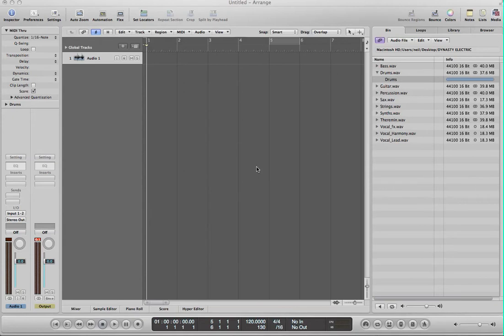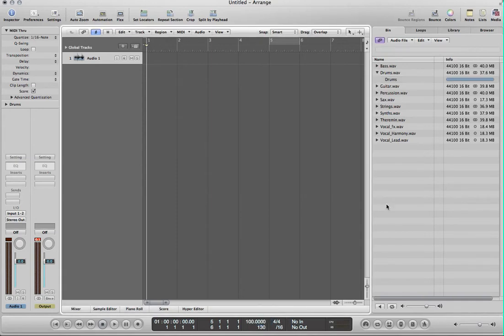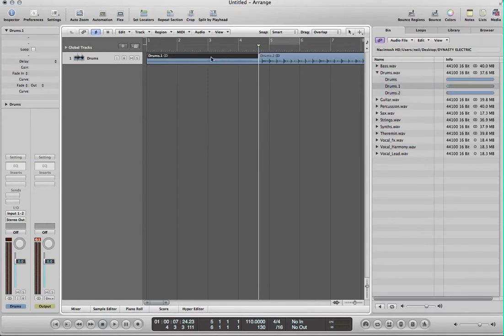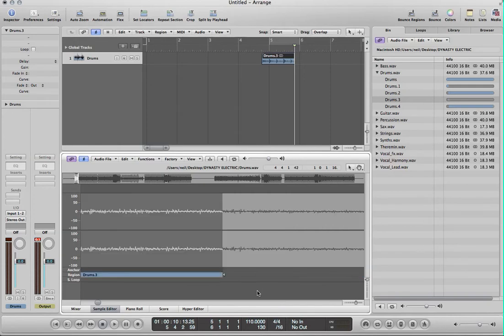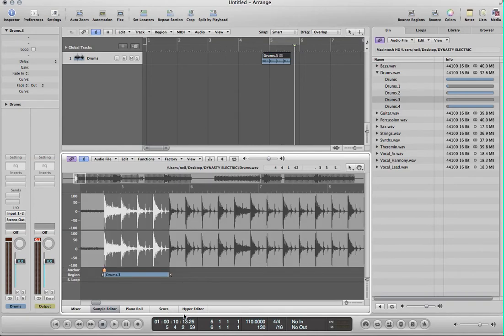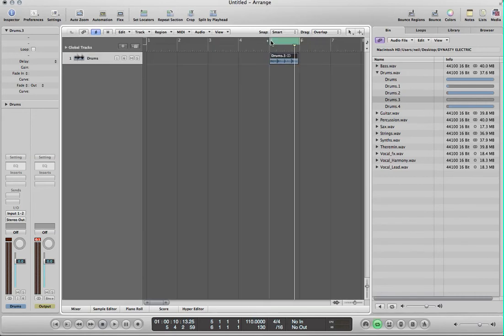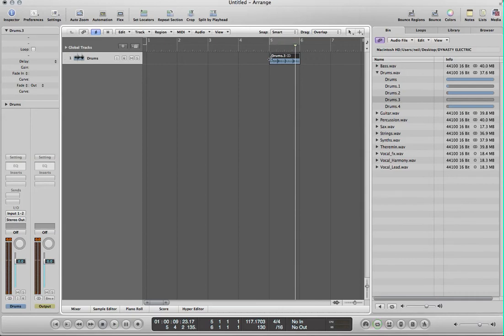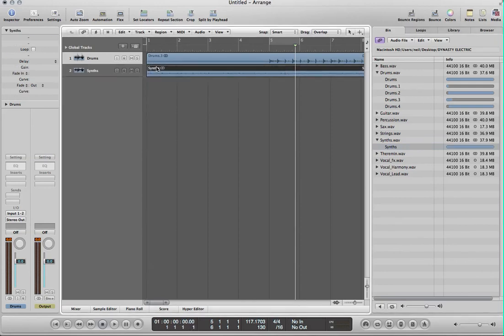Tempo Matching in Logic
Add Remix Stems... need to get Logic to match the tempo?